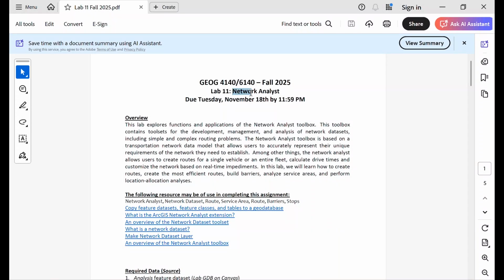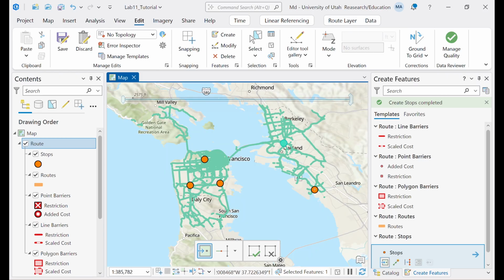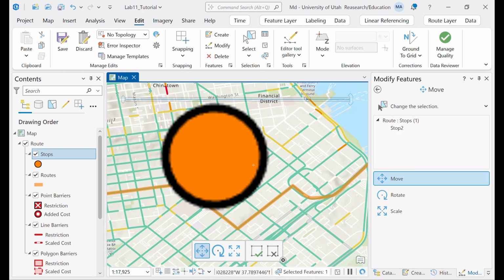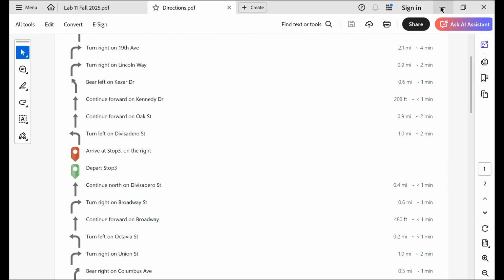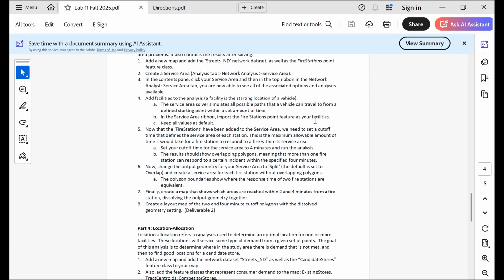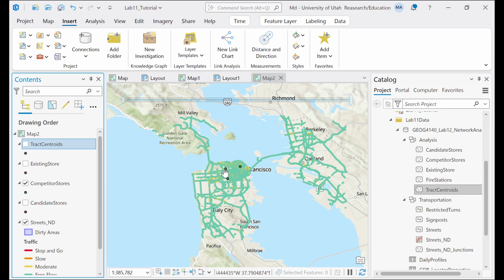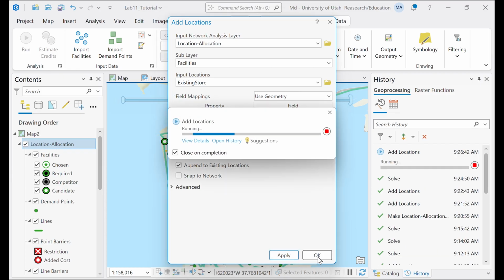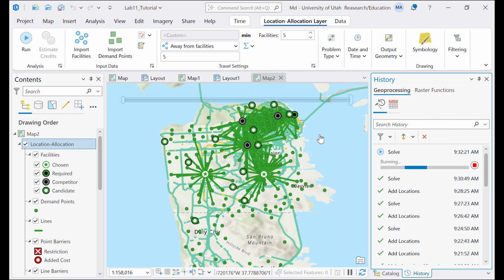Solve Real World Problems with Network Analyst in ArcGIS | Route, Service Area & Location-Allocation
Welcome to the most comprehensive tutorial on the ArcGIS Pro Network Analyst extension! This video is a step-by-step guide through a university-level lab (GEOG 4140/6140) that covers the fundamental and advanced applications of network analysis in GIS. We will learn how to go beyond basic mapping to solve complex spatial problems, including finding the most efficient routes, defining emergency response areas, and determining the optimal locations for new facilities like retail stores. If you’re a student, a GIS professional, or anyone interested in logistics, urban planning, or facility management, this video is for you.

What You Will Learn in This Video:
Part 1: Creating and Analyzing a Route
Learn the essentials of network routing by building a Network Dataset and applying it to a multi-stop itinerary.

Network Dataset Creation: The crucial first step to ensuring accurate analysis.

Multi-Stop Routing: Defining a sequence of stops for a vehicle.

Route Optimization: Using the "Preserve First Stop" setting to find the most time-efficient sequence to visit all locations.

Modeling Impediments: Incorporating Barriers (such as road closures or construction) to see how they impact the calculated best route.

Output Directions: Generating and saving professional, step-by-step driving directions.

Part 2: Service Area Analysis (Drive-Time Polygons)
Understand how to define and visualize the reach of your facilities (e.g., fire stations) using drive-time analysis.

Facility Import: Using the FireStations feature class to define the starting points for the analysis.

Defining Cutoff Times: Setting response times (e.g., 2-minute and 4-minute drive times) to delineate service boundaries.

Output Geometry Control: Comparing the results of Overlap geometry (showing areas served by multiple facilities) and Split geometry (creating distinct service territories).

Dissolving Polygons: Creating a combined visualization to clearly show the total coverage area.

Part 3: Advanced Location-Allocation Analysis
Master the technique of determining the best location for new facilities based on consumer demand and competition.

Demand Modeling: Importing TractCentroids and weighting the demand points using the POP2000 field to represent population density.

Solving the Problem:

Maximize Attendance: Siting new retail stores based on attracting the highest number of nearby shoppers.

Required Facilities: Forcing the inclusion of existing stores (ExistingStore) in the solution.

Competitive Analysis: Loading Competitor Facilities to model the impact of rivals on customer choice.

Maximize Market Share: Using advanced settings like the Power Cost Transformation Function to find locations that maximize market capture against existing competitors.

Key Concepts: Network Dataset, Route Layer, Service Area Layer, Location-Allocation Layer, GIS Optimization, Facility Siting.